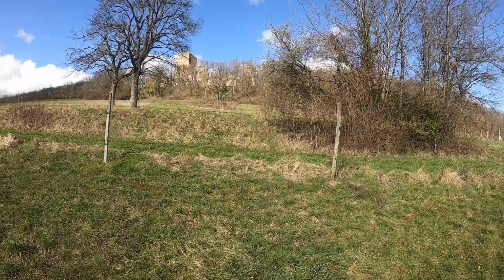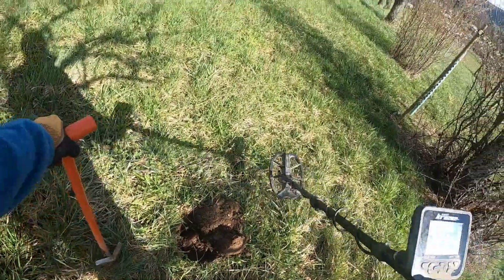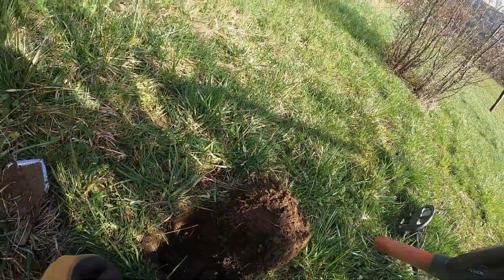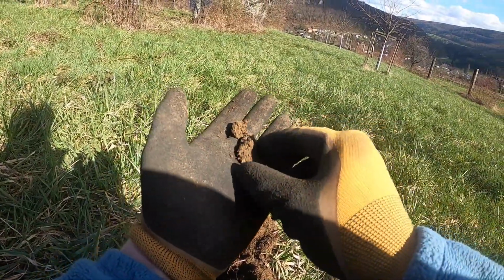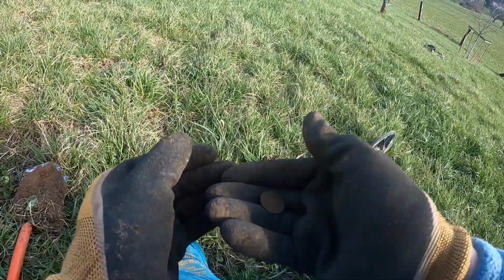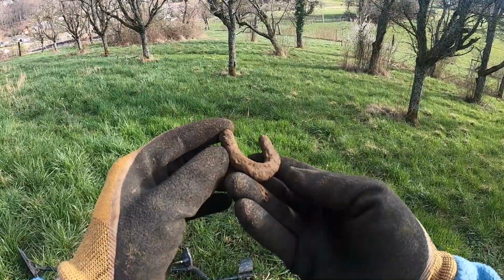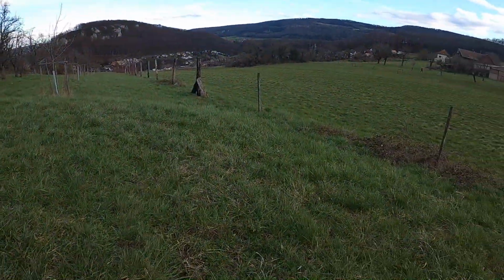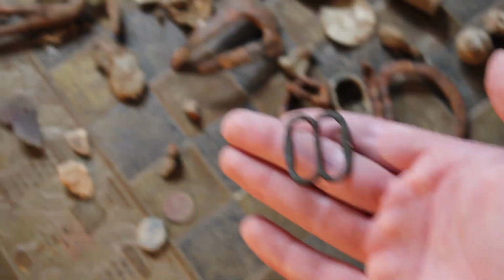Challenge Against London Road Searcher Metal Detecting Battle Who Will Win?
A metal detecting challenge against London Road Searcher. No need for a count. It is clear again I lost this one lol. Thank you so much for doing this my friend. Very much appreciated and please go and check out his channel. He found some amazing things as he always does.

Hi, I am a metal detectorist and outdoor adventurer with a passion for history. I work with an archaeological department to find lost artifacts. Some of which I hope will be displayed for the public to enjoy. I do this hobby both for myself but also to share with you guys. I hope you enjoy visiting my channel and I wish you all well